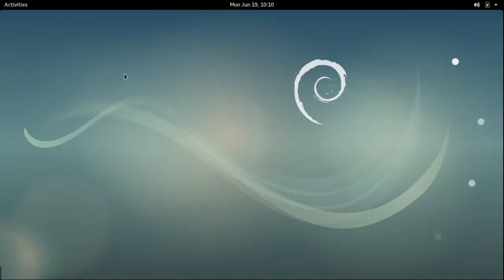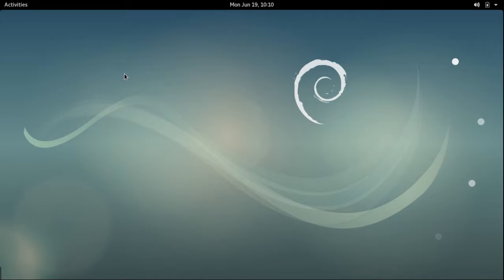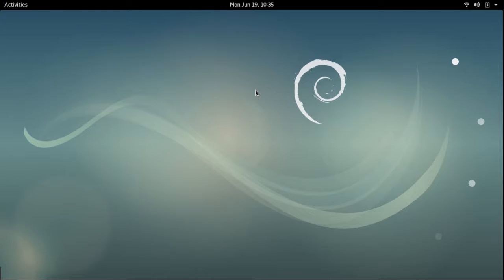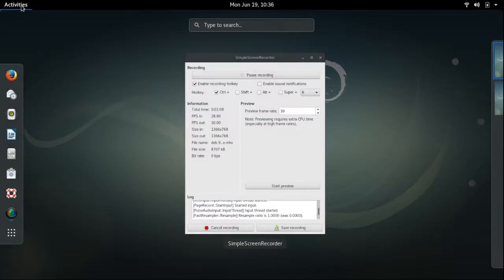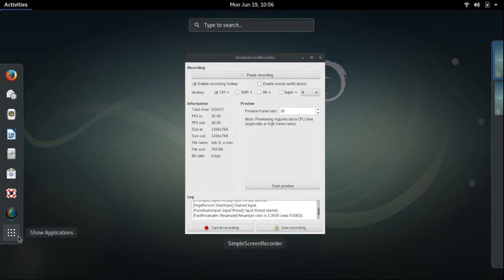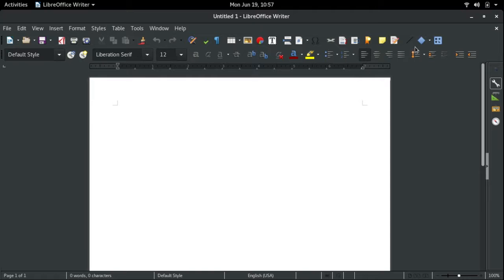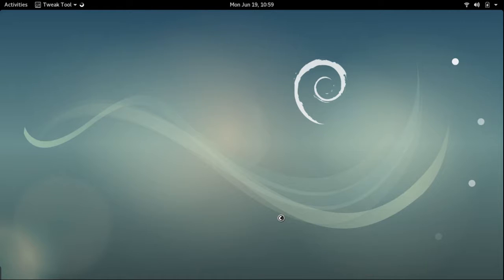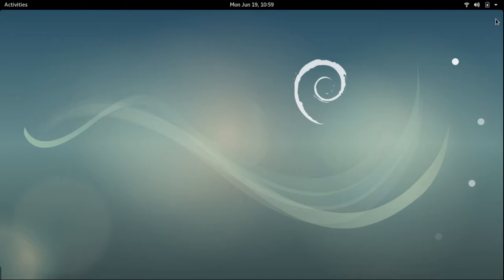Debian 9 Stretch with GNOME 3.22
"Stretch" has now become the Stable version of Debian.  Here are some pros and cons.